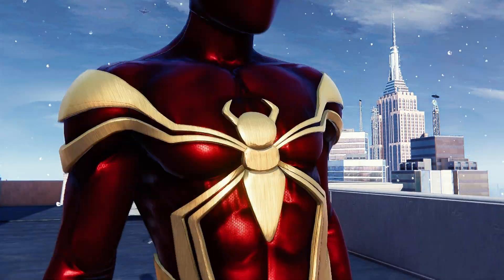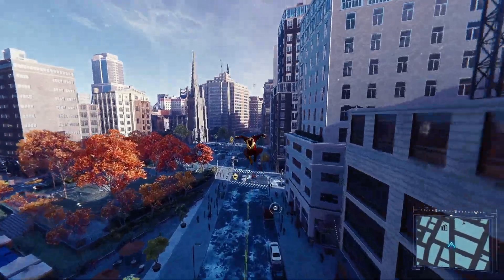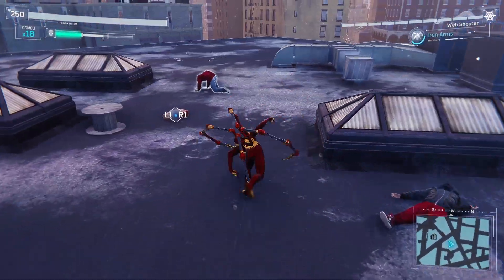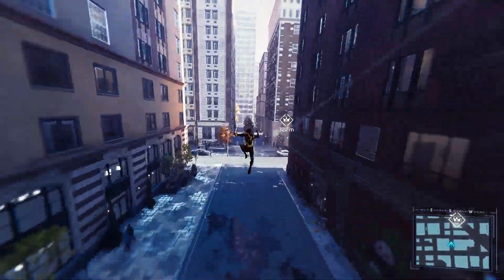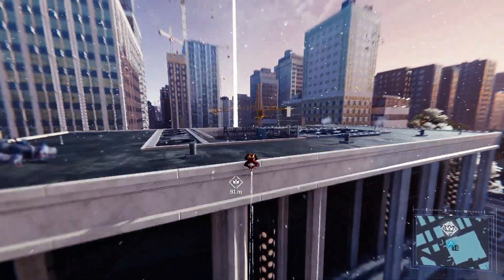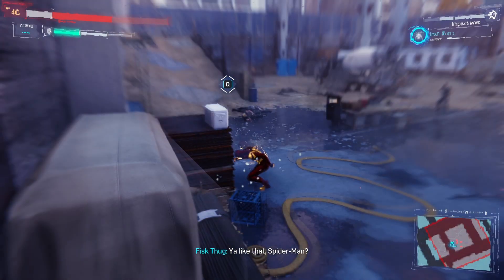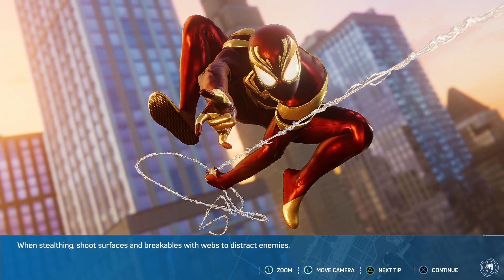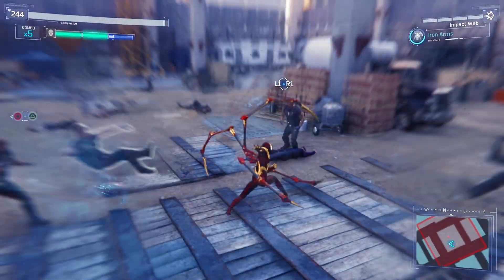The ULTIMATE Iron Spider Suit | Spider-Man PC Mods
Showcasing the new Ultimate Iron Spider suit mod in Spider-Man PC in some free roam swinging and combat. The Suit was created by TangoTed